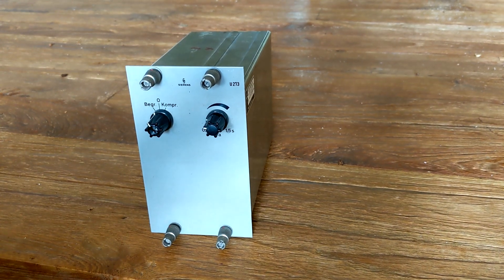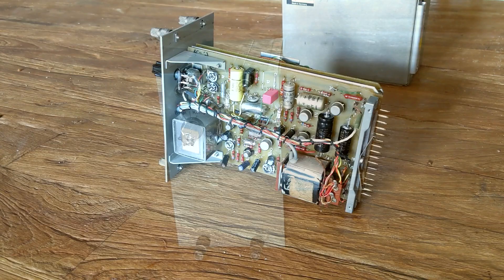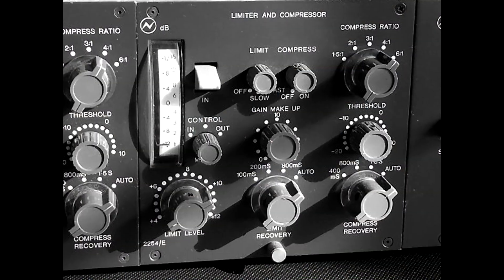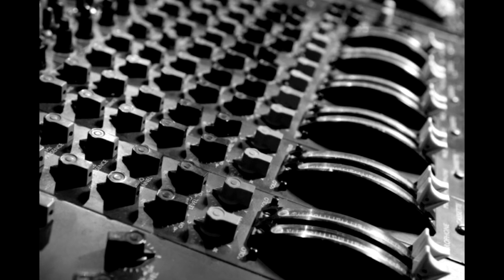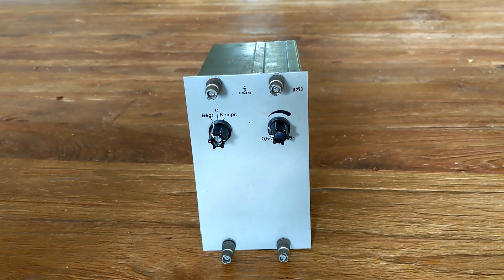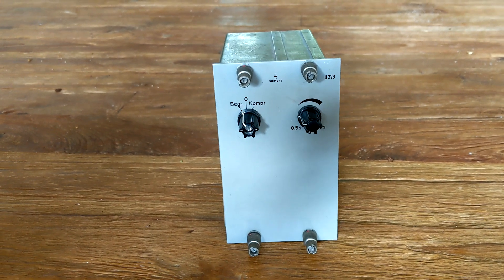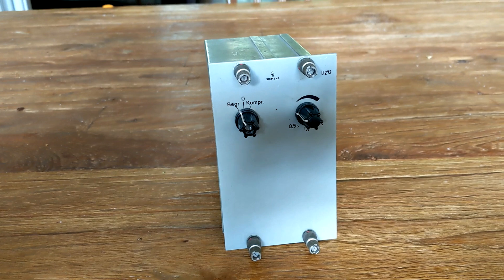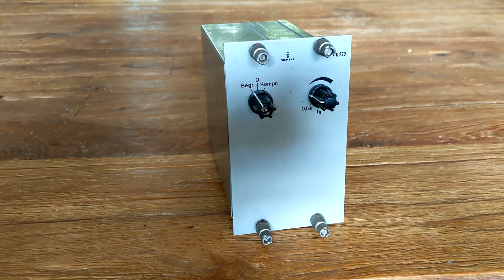Direct audio demo: Modified Siemens U273 diode bridge limiter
This U273 has had its release time range modified.
It does long gooey stuff and will now also go well below 0.1secs.
Think position "1" on a Chandler TG limiter..

The Siemens is a mono device.
To demonstrate it on this stereo drum OH sample, I just ran the L and R signals through it one after the other, courtesy Cubase.

No further post-processing besides rough level-matching.